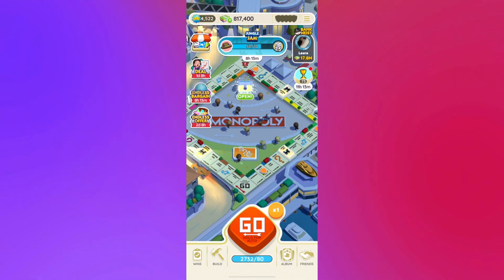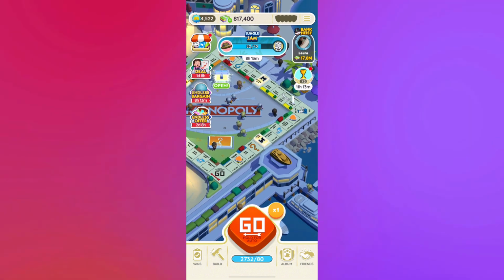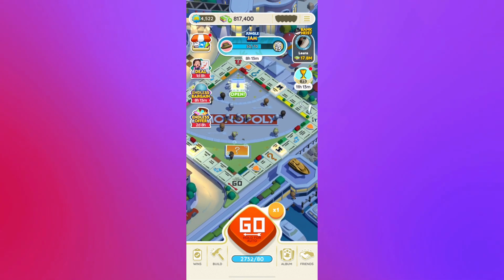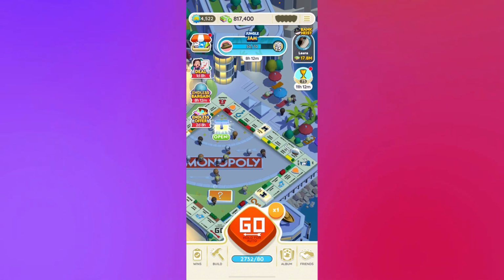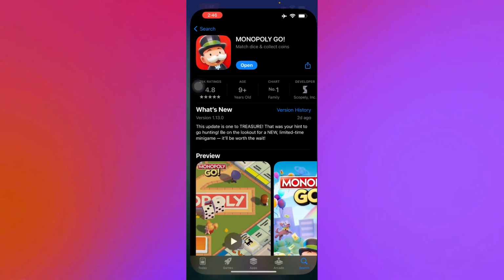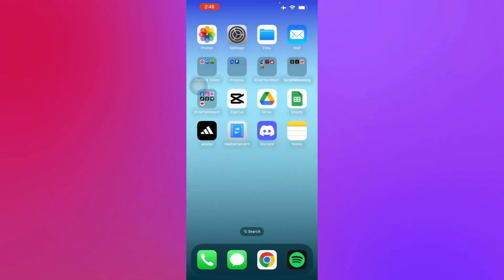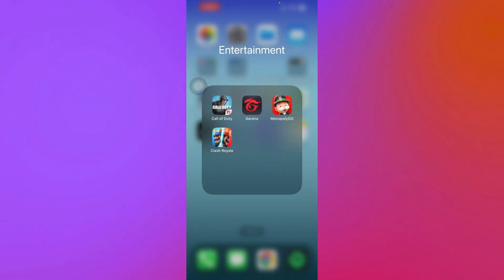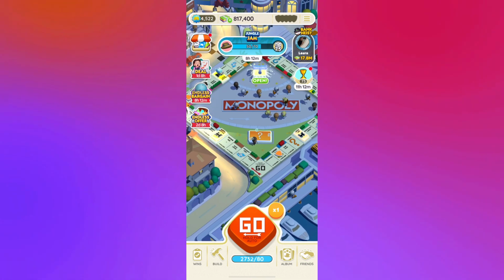How to Fix Monopoly GO Glitch (Monopoly Go Tutorial)